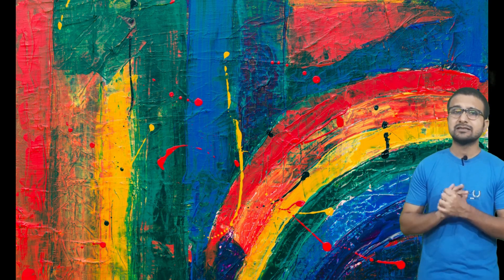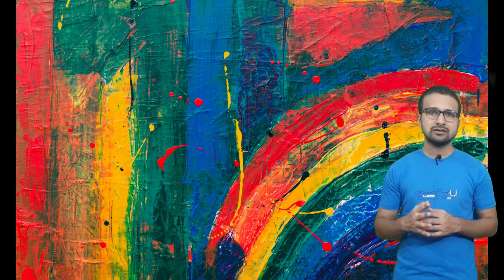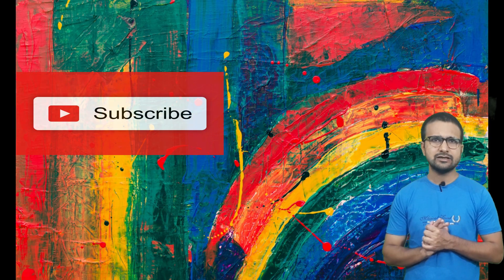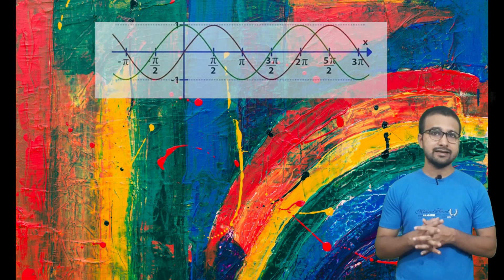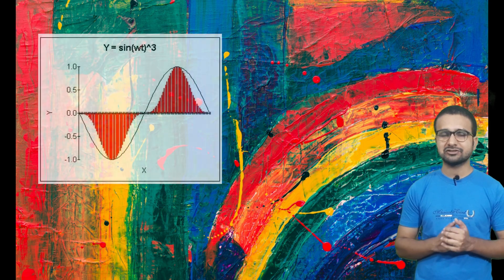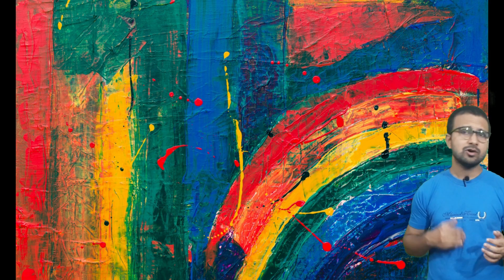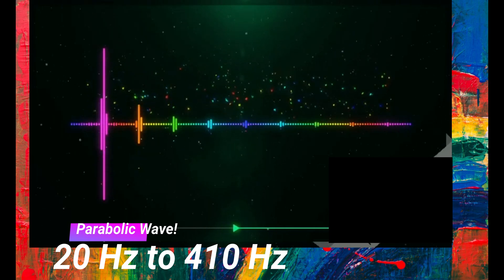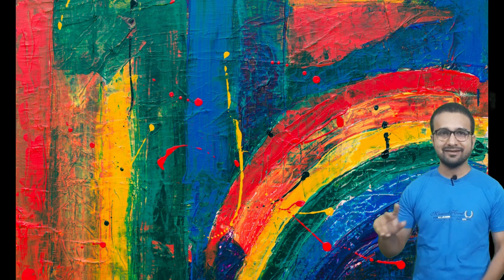How they sound Sine wave, Cosine wave and Square Wave? Let’s find out!!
Here we are going to look ahead the sound of multiple waves like Sine cosine and parabolic with varying frequency get ready with your headphones. This will also show you as the frequency increases the sound of waves becomes similar. I have used numpy and audiolab python library to do signal processing. If you want to hear sound of some other waves feel free to write back to me.

In this video you will listen, sound Sine wave, Cosine wave and Square Wave. If you are a friend of Fourier series you are going to love it.

sine wave sound 20 Khz and 20 -410Khz
cosine wave sound 300 Khz
cubic wave sound  20 - 410 khz
Parabolic wave sound 20-410Khz